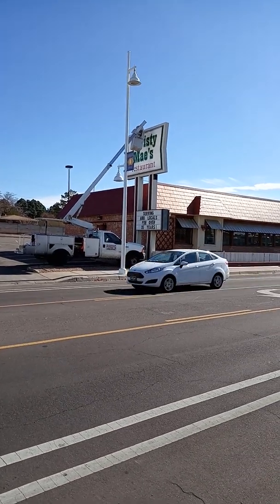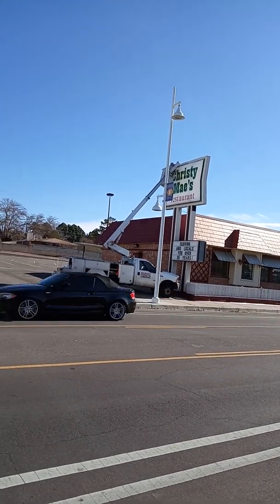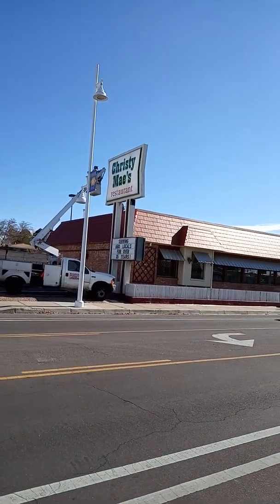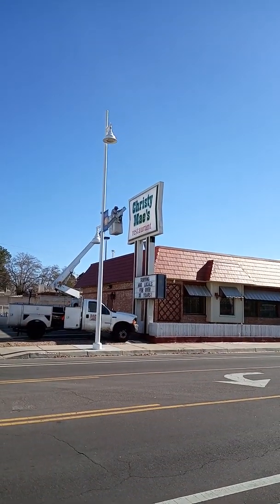Sign Replacement in progress: adding Green trim.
Green trim is being added to the sign Replacement to give a pizazz touch, punch, touch of excellence. It is a florescent sign. Watch the wind blow sign in retainer trim replacement. Seems sign man has slipped a few loading pins for speed sake.